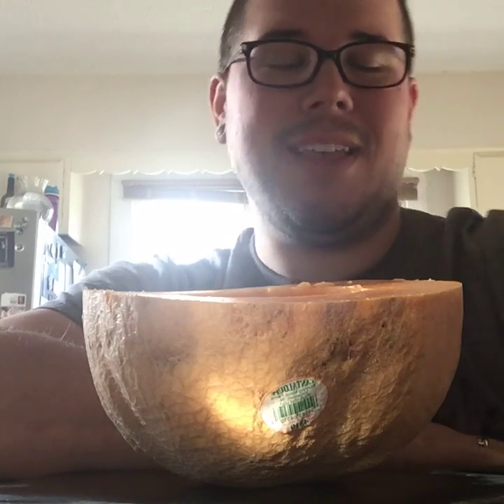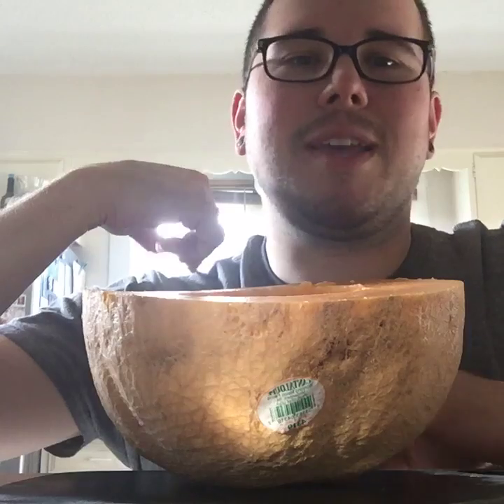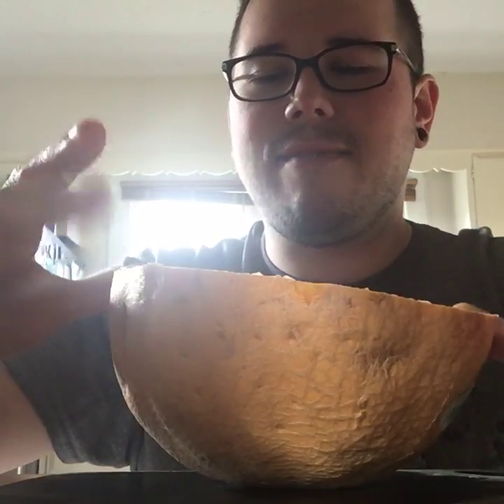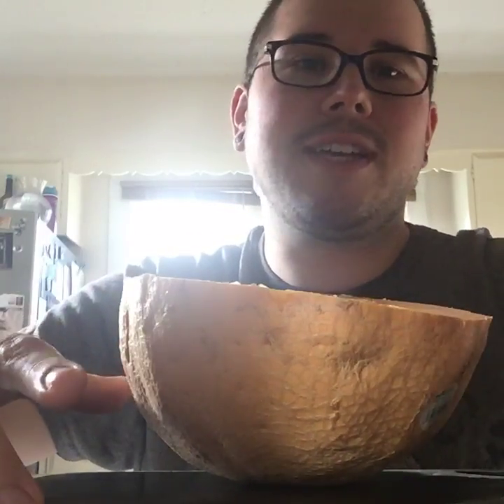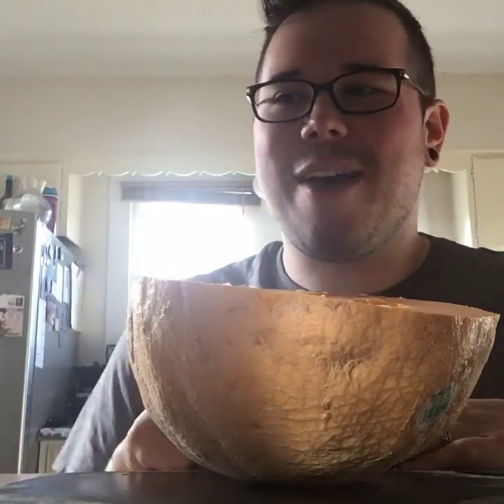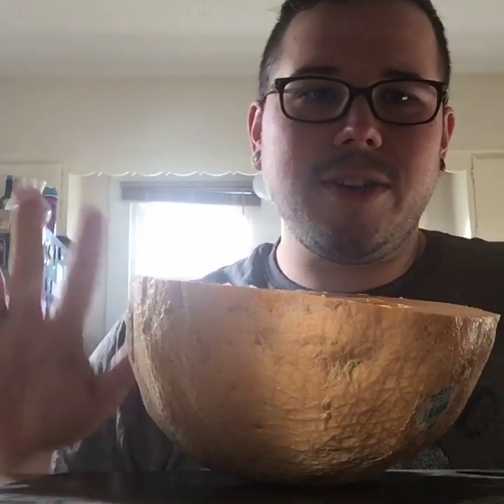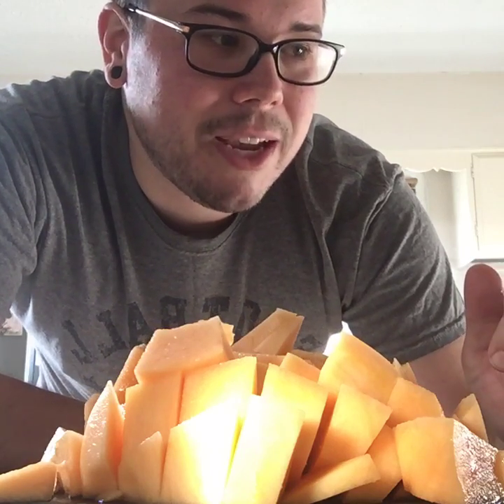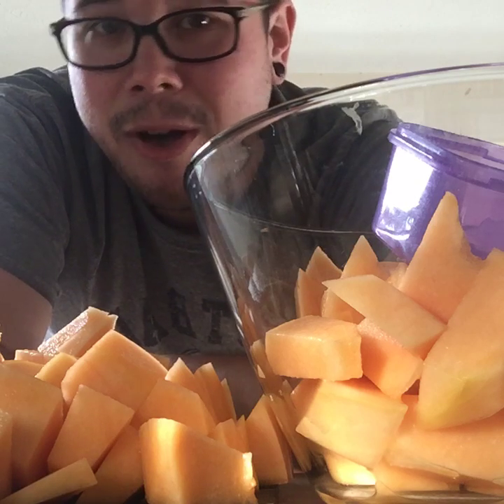Cooking Tip: How to cut a Cantaloupe Melon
The fastest and easiest way to cut a melon!